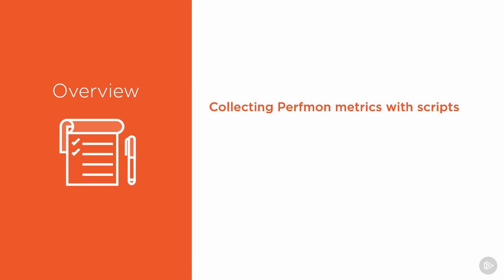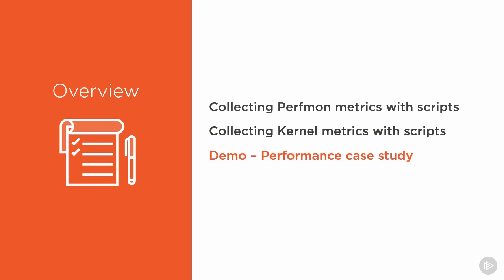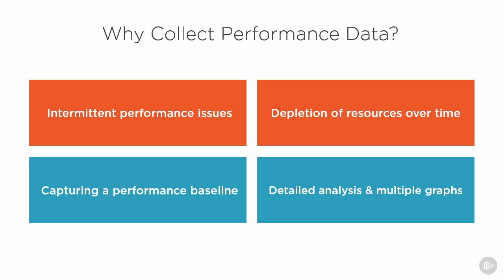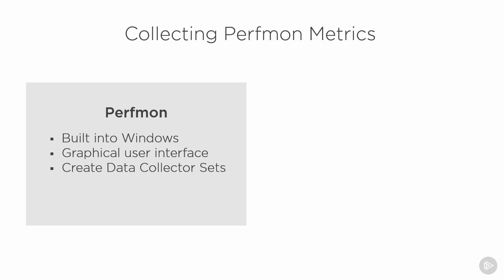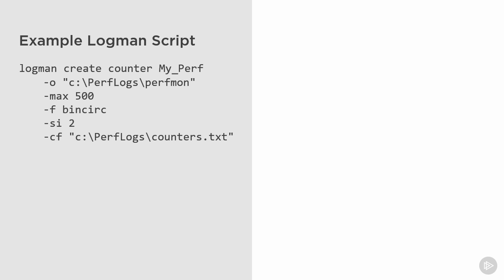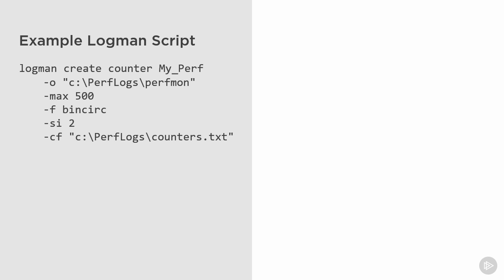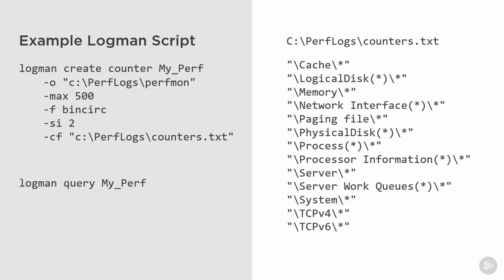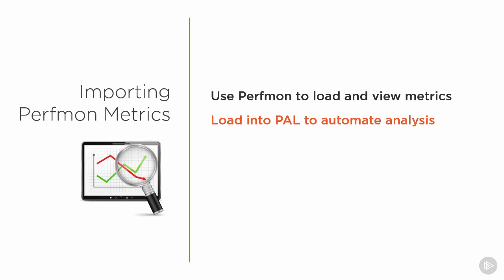30 Collecting Perfmon Metrics with Scripts